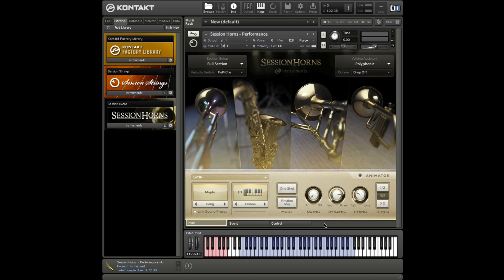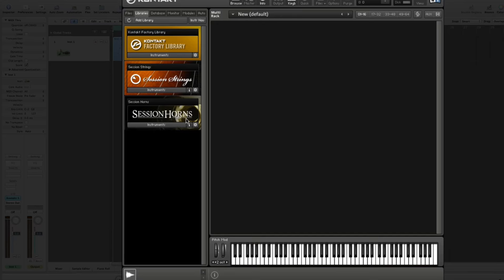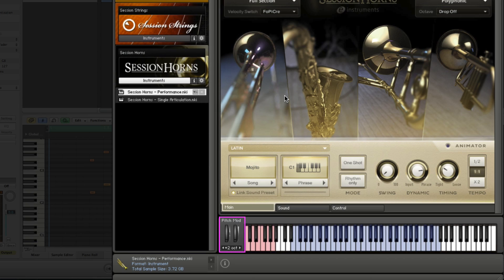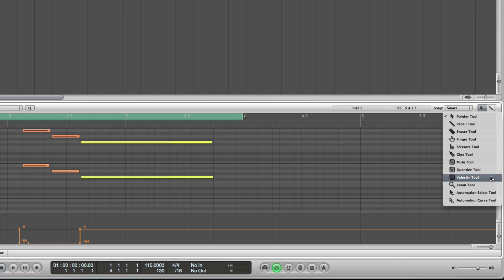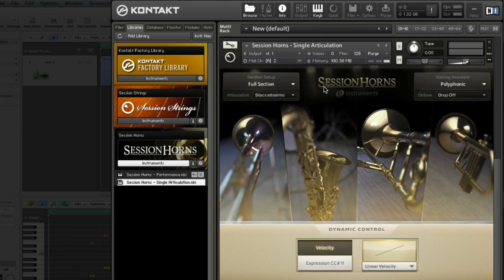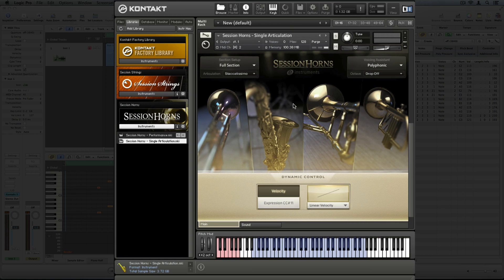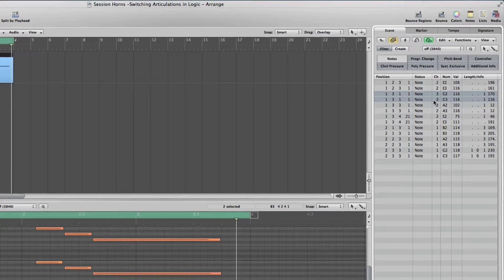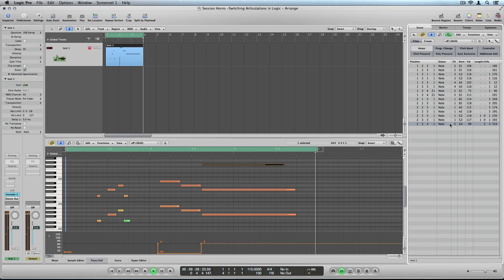Session Horns - Changing Articulations In Logic